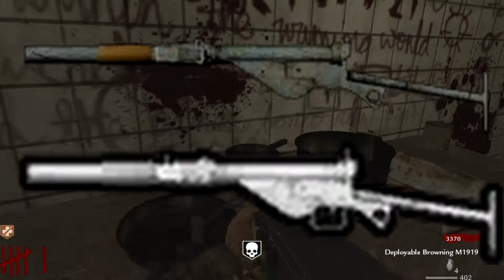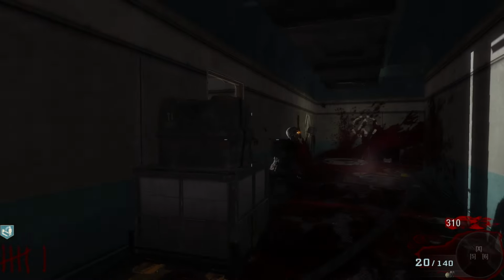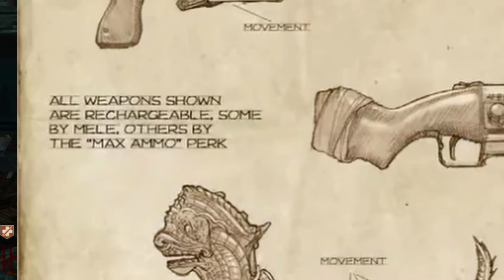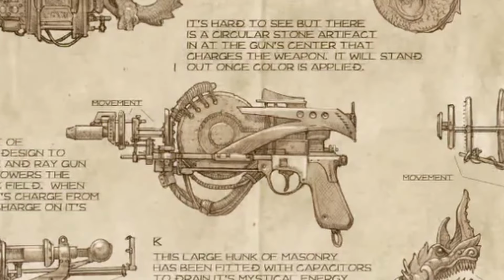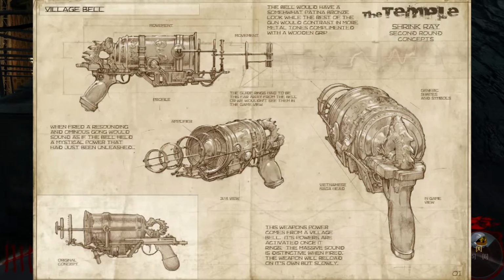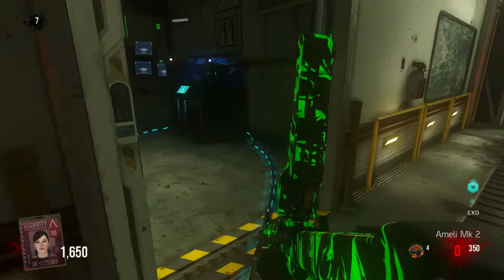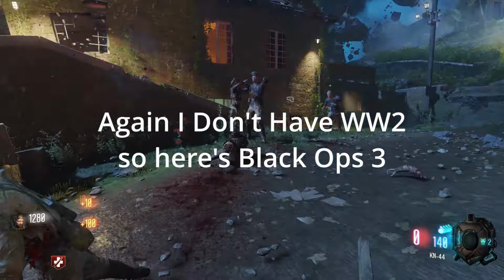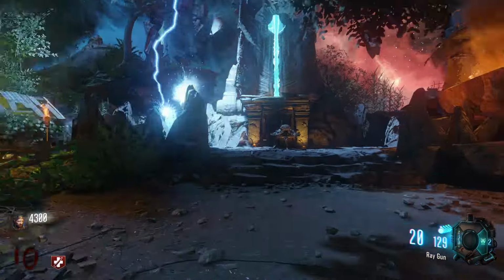All Of Call Of Duty Zombies Cut Weapons and Wonder Weapons...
So for today's video, I will be looking at the cut maps from all of the old zombies, so from World at War through Black Ops 4, some of these maps are just map names so some of it will be speculation, also with some additional of WW2, Infinite Warfare and Advanced Warfare.

Timeline:
Opening: 0:00-0:32
SubGoal: 0:32-0:55
World at War: 0:55-4:54
Black Ops 1: 4:54-14:39
Black Ops 2: 14:39-23:37
Advanced Warfare: 23:37-26:27
Black Ops 3: 26:27-29:22
Infinite Warfare: 29:22-30:19
COD WW2: 30:19-30:42
Black Ops 4: 30:42-35:04
Closing Thoughts: 35:04-36:18

115-Instrumental
We All Fall Down-Instrumental
Carrion-Instrumental
SnakeSkin Boots-Instrumental
Stormbound-Instrumental
A Light from the Shore-Instrumental
Samantha Lullaby-Instrumental
Beauty of Annihilation-Instrumental
Shepard of fire-Instrumental